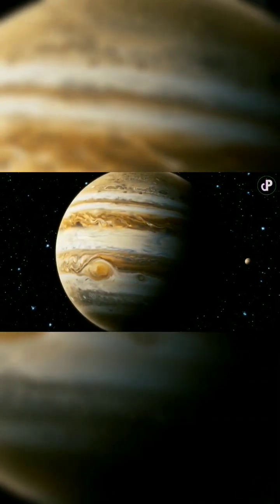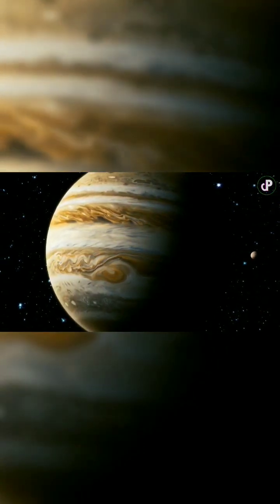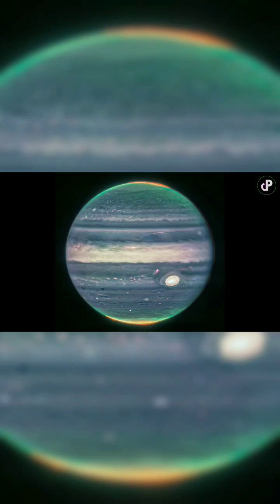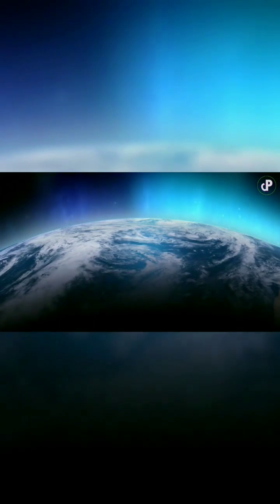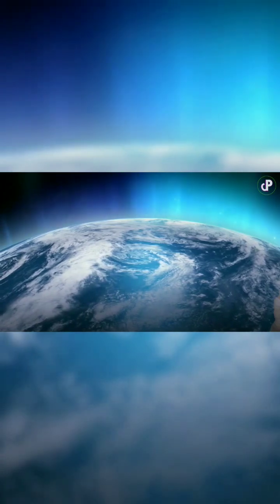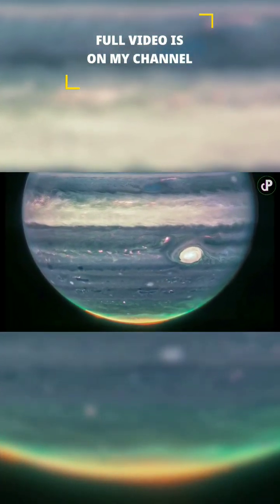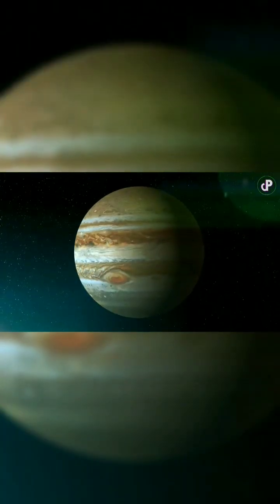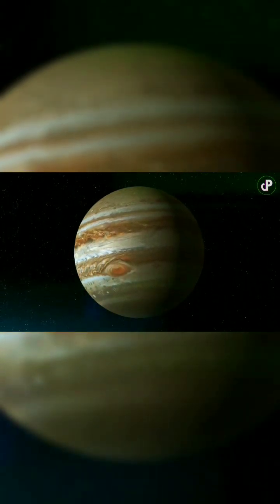James Webb captures the spectacular auroras of Jupiter!